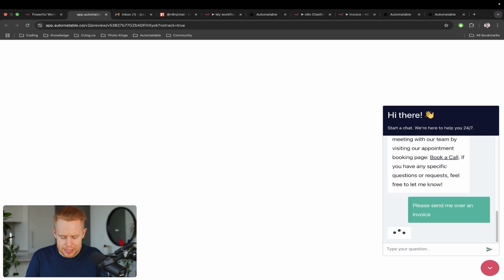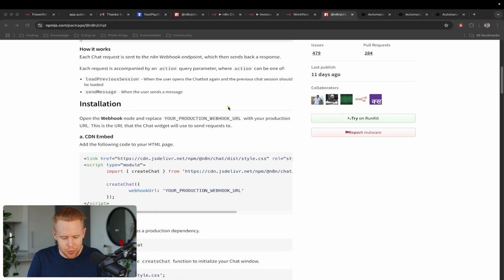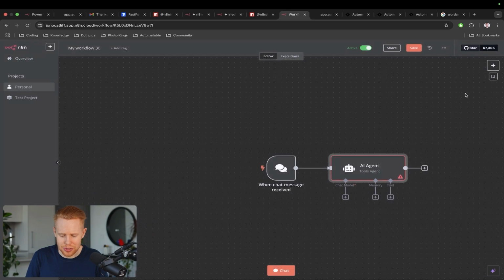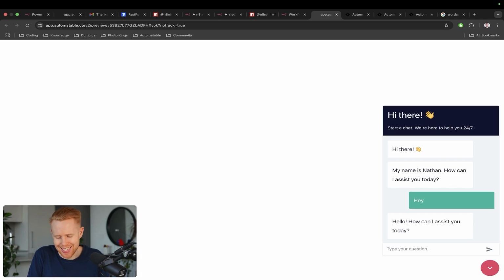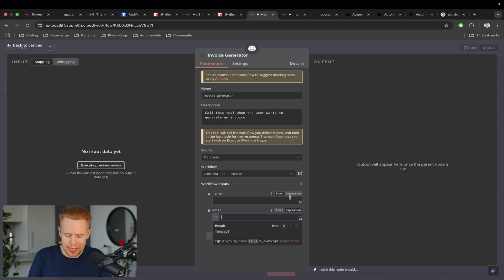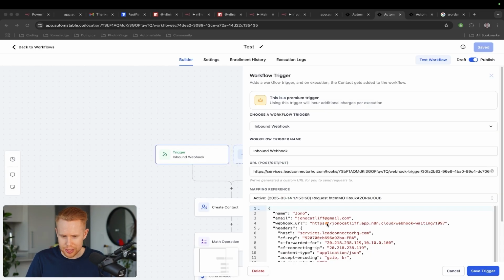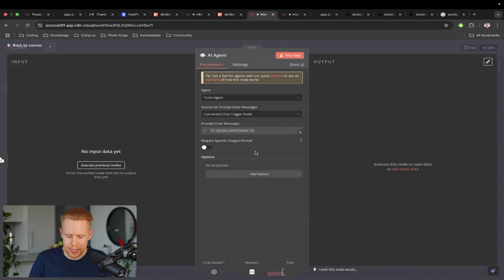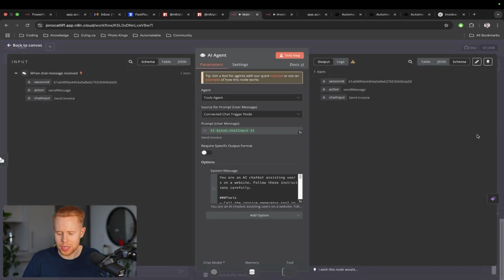Add ChatGPT To Your Website In Minutes (n8n AI Chatbot)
🌍 COMMUNITY

📚 SUMMARY
This video covers how we can add an n8n chatbot to our website in minutes.

⌛ TIMESTAMPS
0:00 Intro
1:50 Creating the chatbot to your website
7:20 Adding an invoice generator on the website
16:54 Conclusion